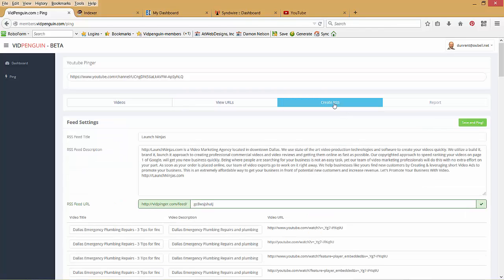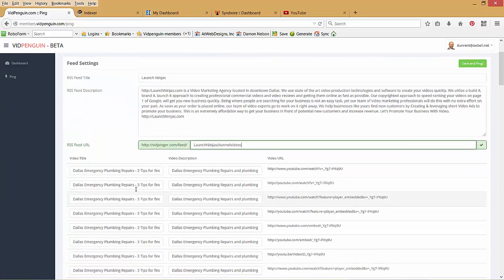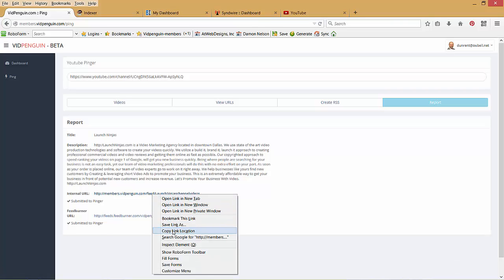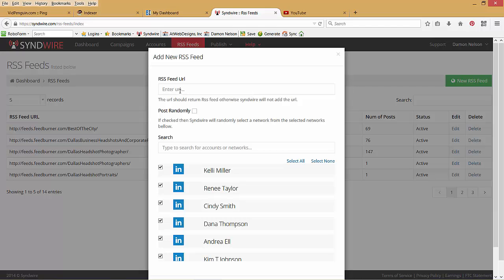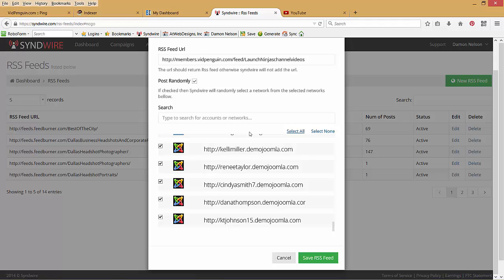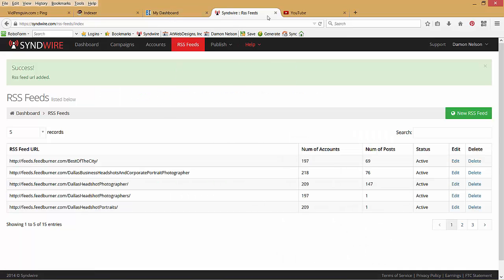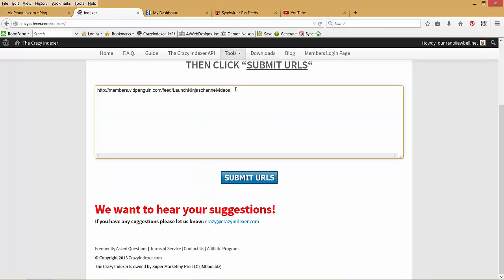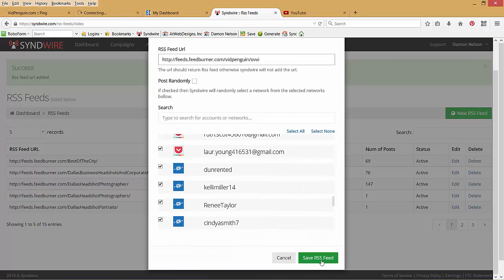VidPenguin beta release demo2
This is the second video demo for our new VidPenguin software http//VidPenguin.com. On demo 2, we show you how to index all the videos in a Youtube Channel. What normally would take a long time to grab every video. VidPenguin can do it in less than 10 seconds.

VidPenguin.com is one of the most powerful YouTube video indexer and video pinger. Vid Penguin is currently in beta release for testing.

Check this out...Anthony Aires Speed Ranking System Members are getting a complimentary copy for review and to speed rank their own videos. To find out more about the speed ranking training click this